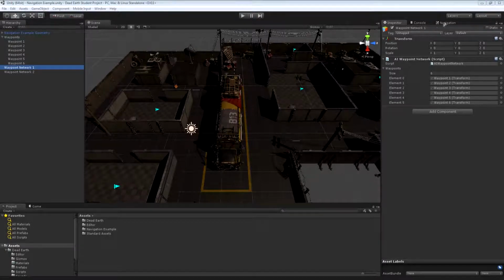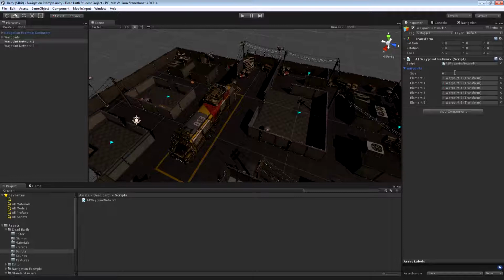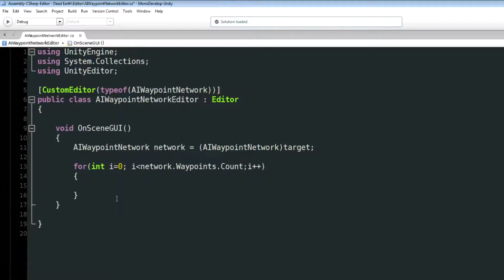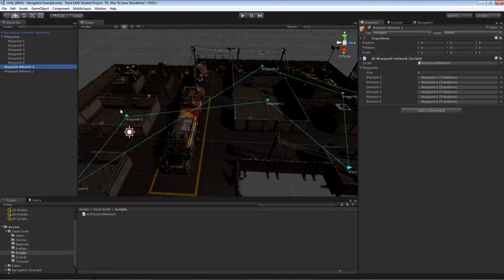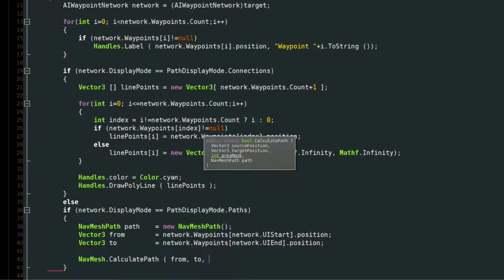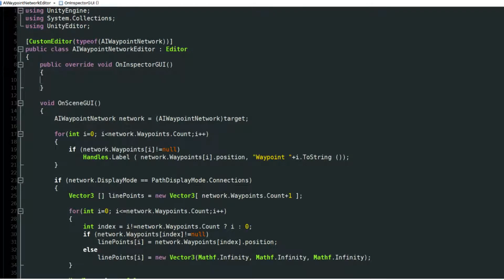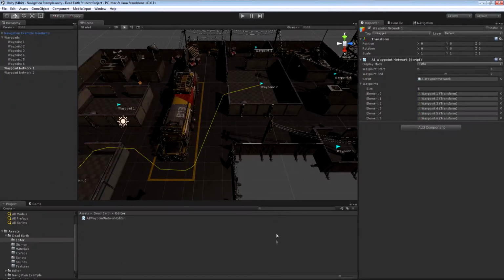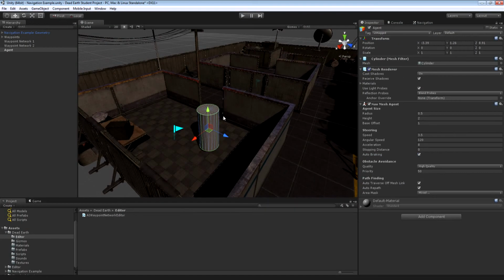6 Dead Earth